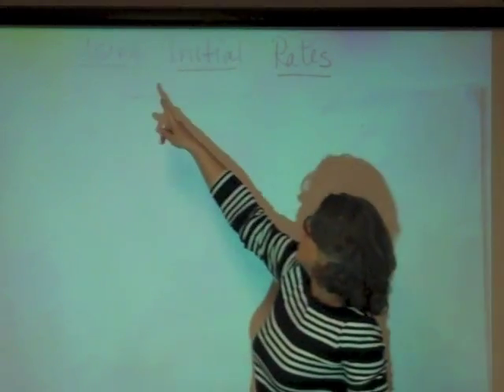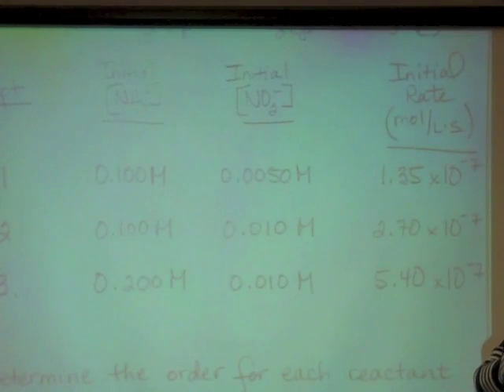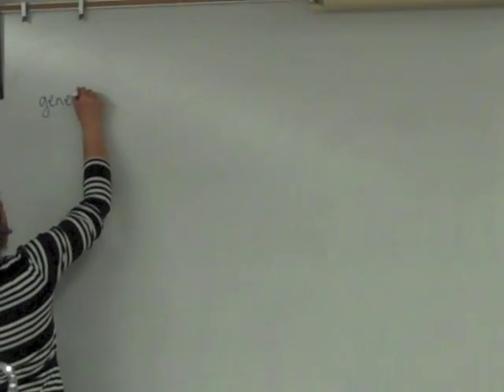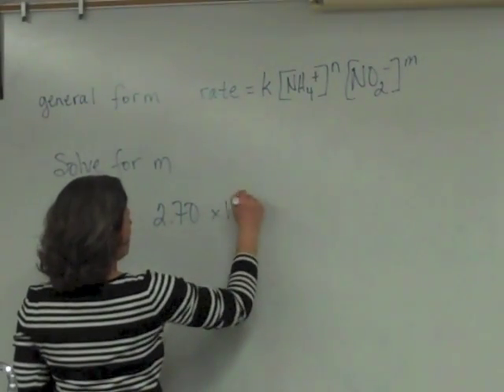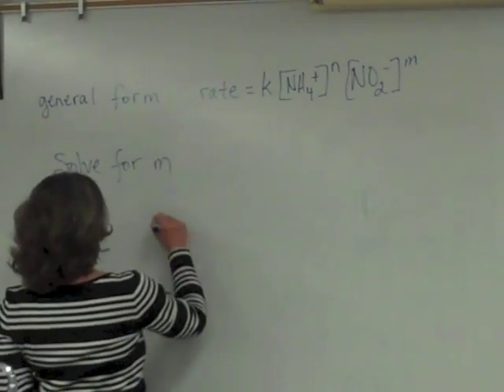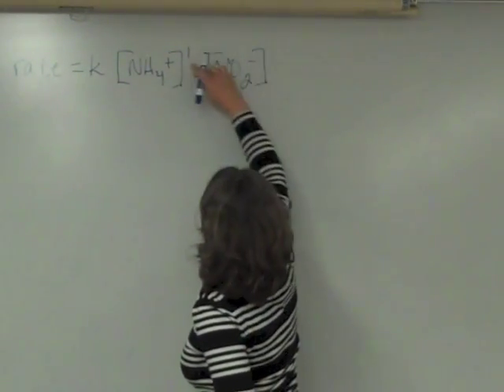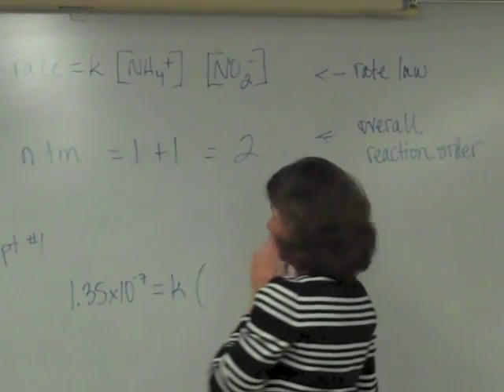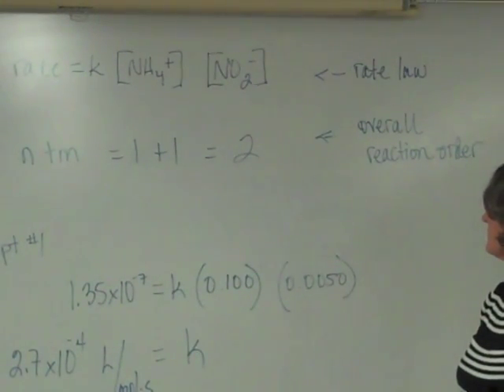Initial Rates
Hi students, this video instructs you on how to use initial reaction rate data to determine the rate law for the reaction.